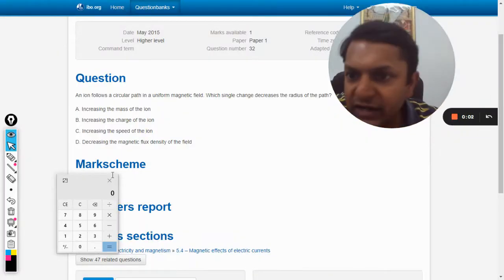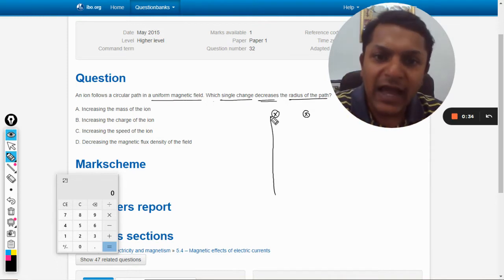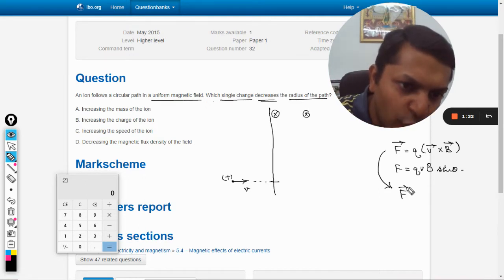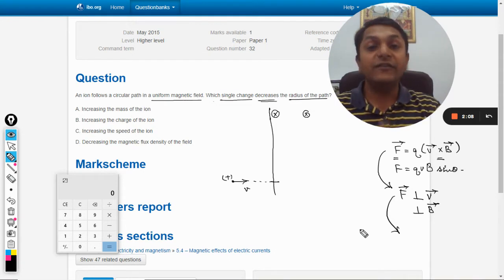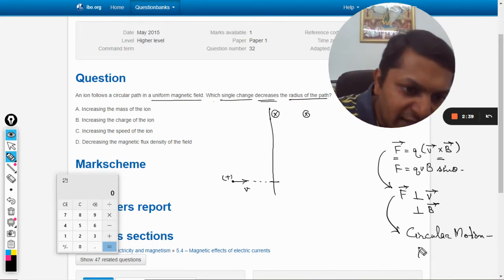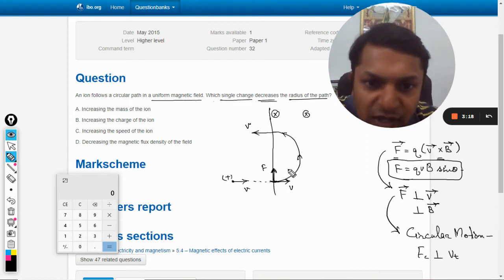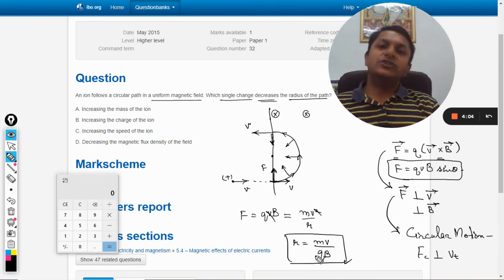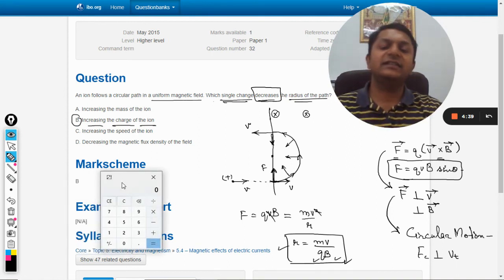An ion follows a circular path in a uniform magnetic field. Which single change decreases the radius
An ion follows a circular path in a uniform magnetic field. Which single change decreases the radius of the path?

A. Increasing the mass of the ion

B. Increasing the charge of the ion

C. Increasing the speed of the ion

D. Decreasing the magnetic flux density of the field

Valid forever.!